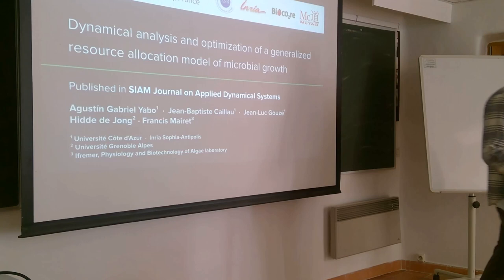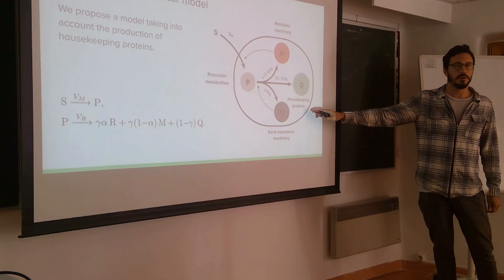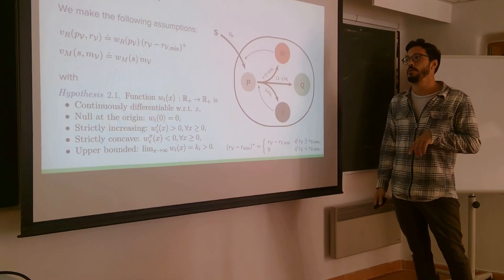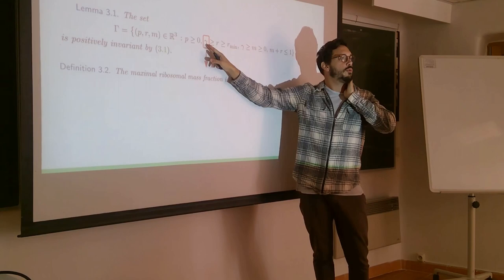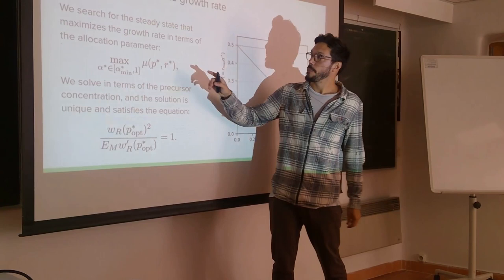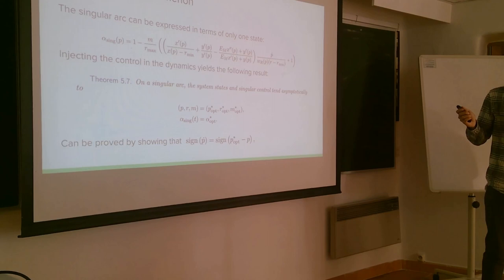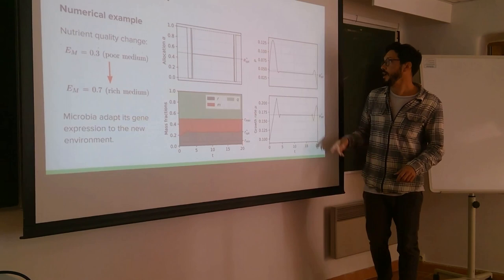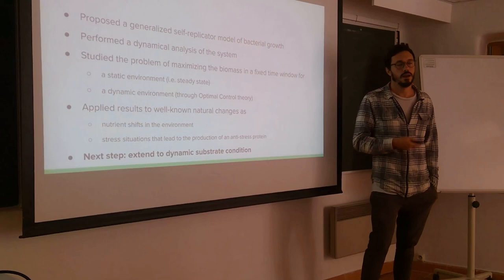Analysis and optimization of a generalized resource allocation model of microbial|Agustín Yabo, Exp3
Titre : Dynamical analysis and optimization of a generalized resource allocation model of microbial growth